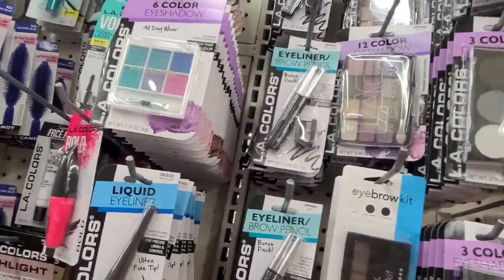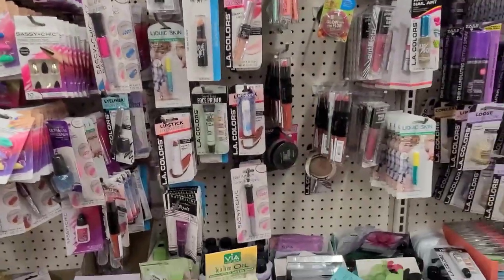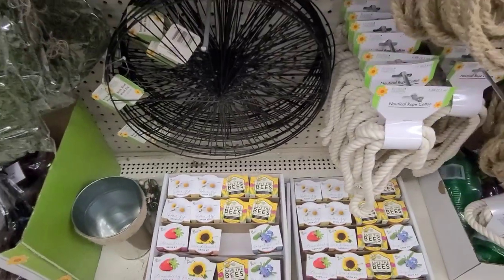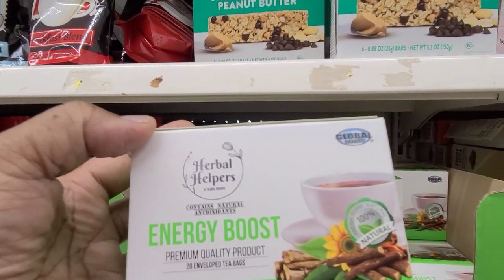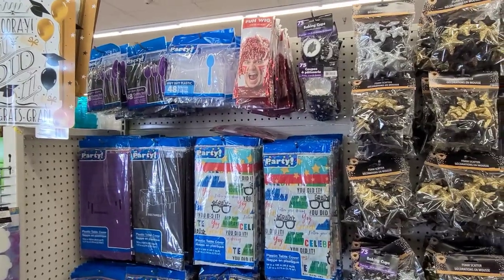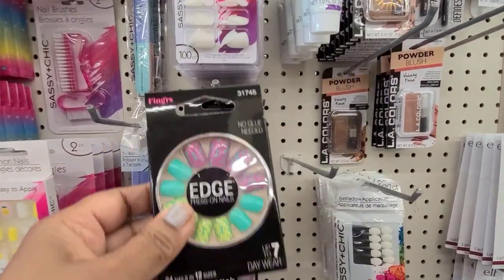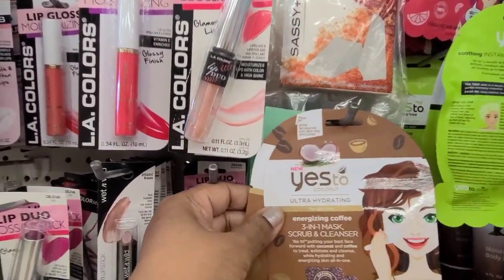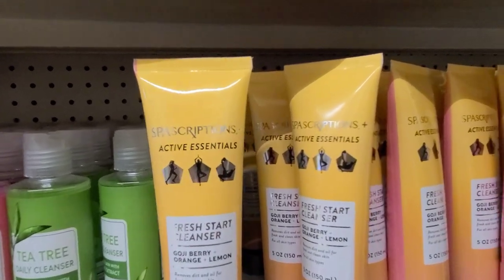Come treasure hunt with me @ dollar tree. Fabulous new finds.